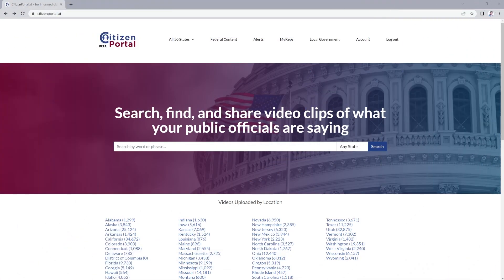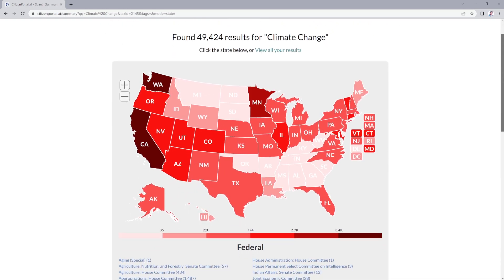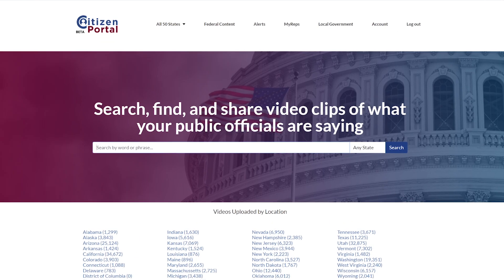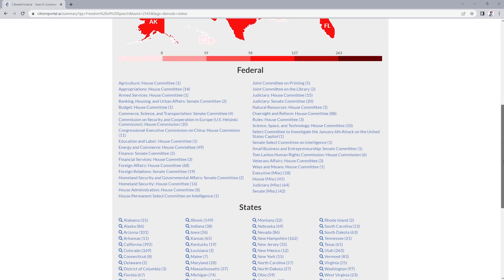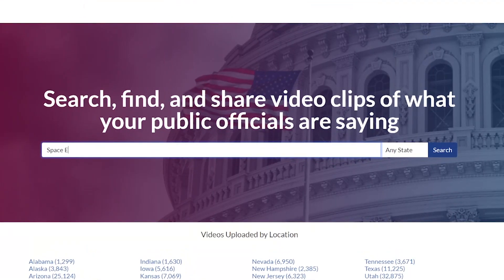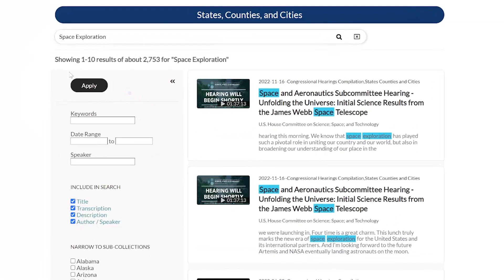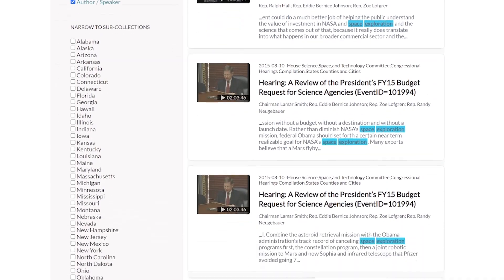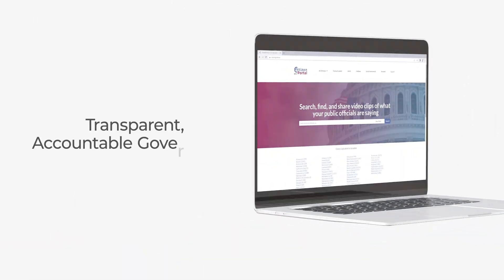How to Search for Content on Citizen Portal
Welcome to Citizen Portal! In this tutorial, we'll show you how to effectively search for content on the platform. Learn how to use keywords, filter results, and find exactly what you're looking for. Follow these easy tips and tricks to make the most out of your Citizen Portal experience.